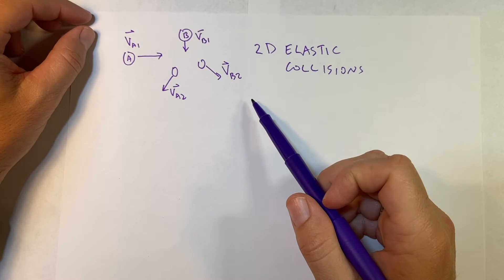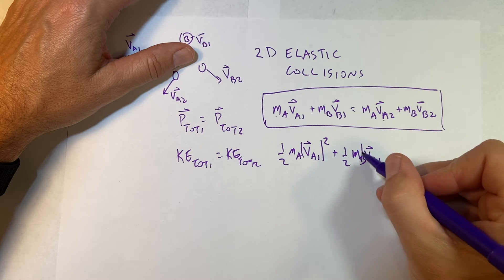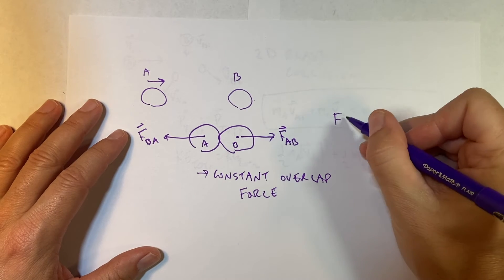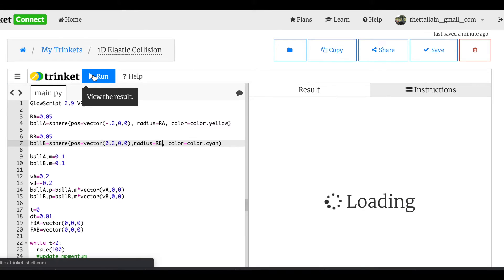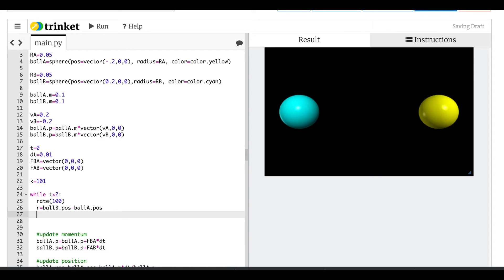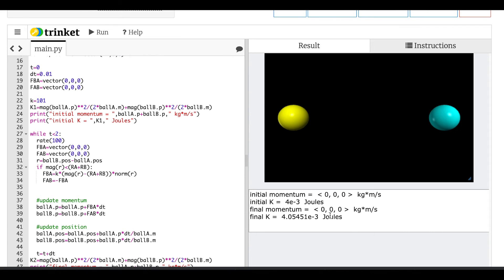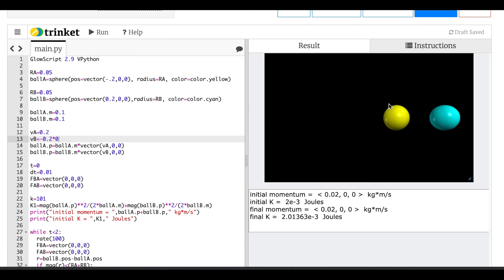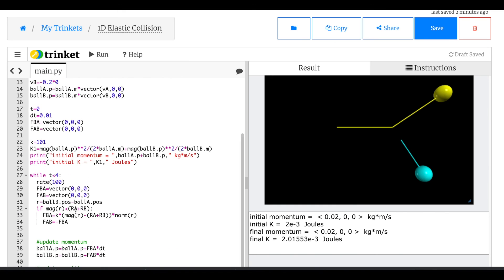How do you deal with 2D Elastic Collisions? You Make a Computational Model.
Physics Explained
Chapter 8: Collisions

In this video: Here I build a 2D model to calculate the final velocities of 2 balls colliding elastically.